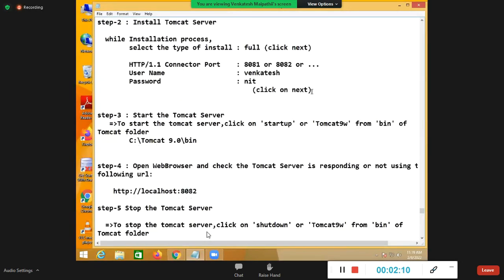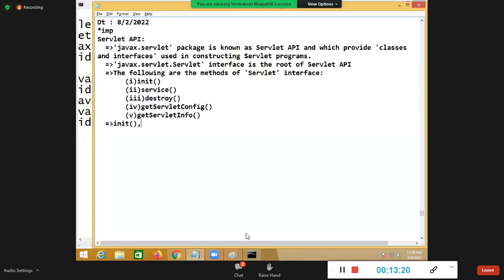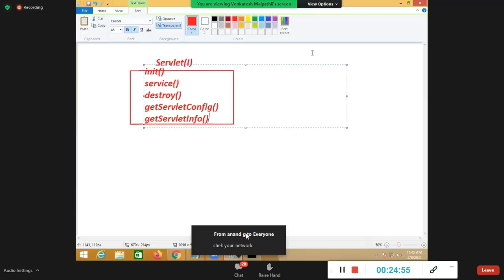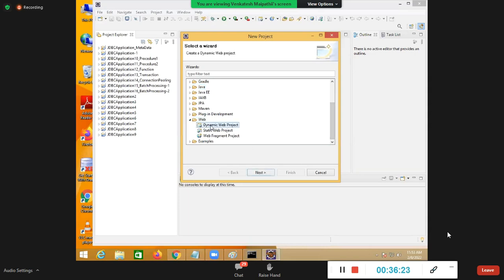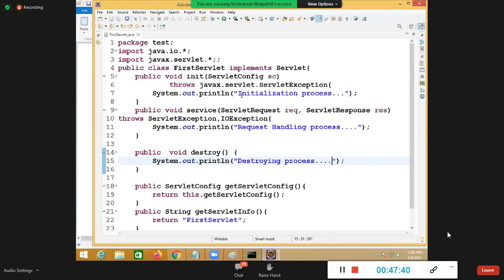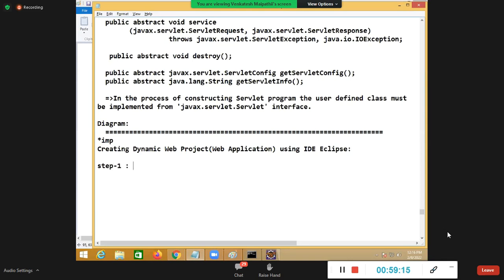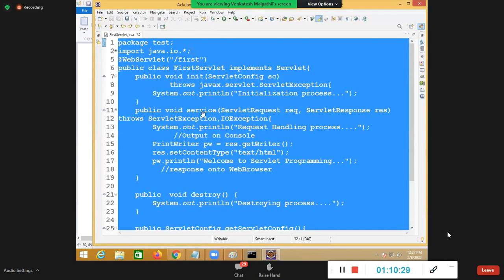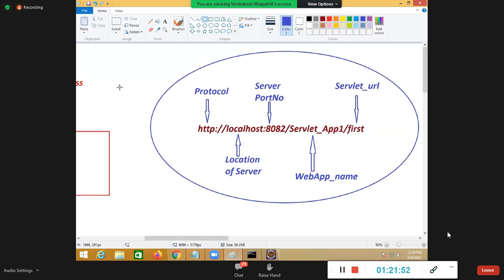ADV JAVA | 08 02 22 | advance java | New Course | New Batch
Hello Friends,

Laptop: Dell G Series
Recorder: Soft
Headphone: Boat
Thumbnail(this): Google